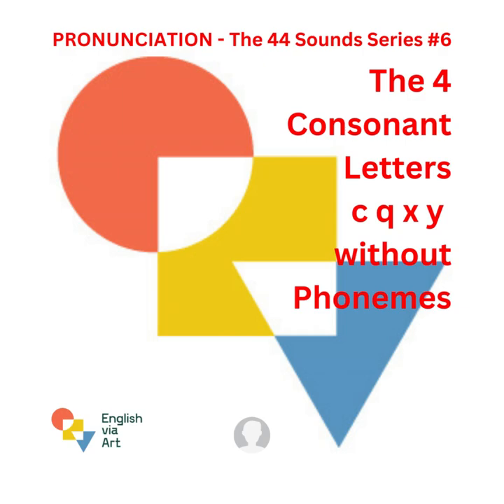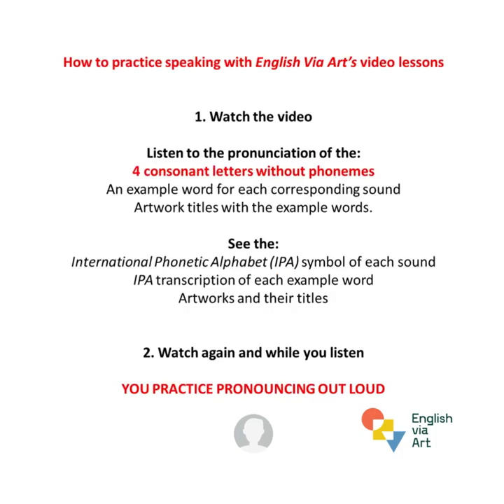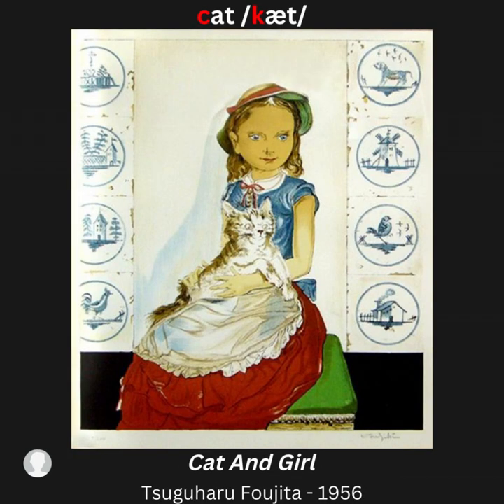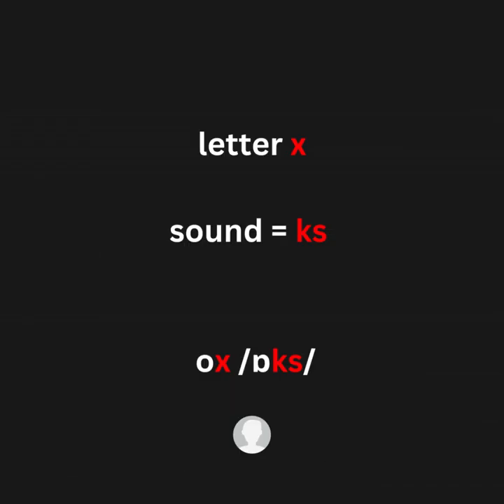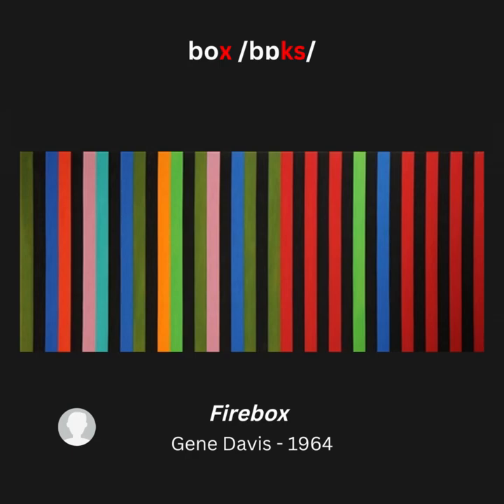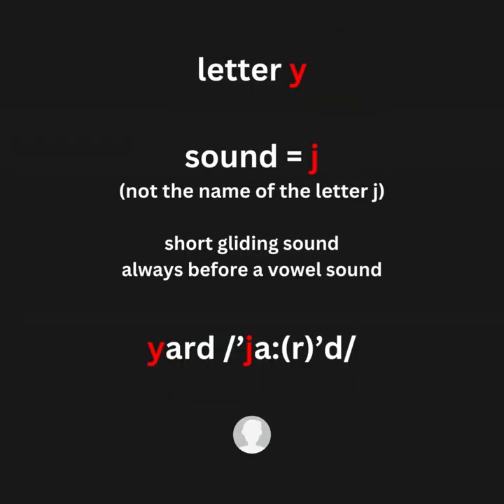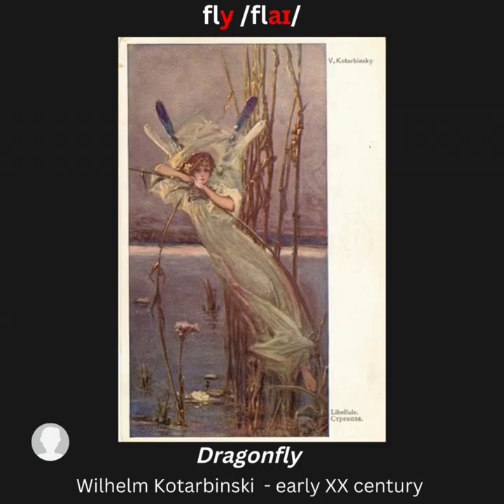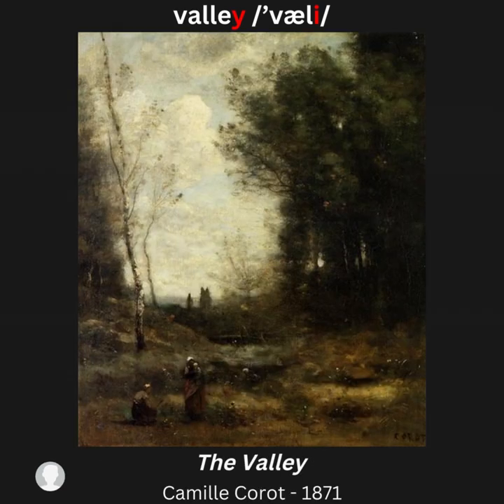EVA PRONUNCIATION - The 44 Sounds Series #1 - The 12 Single Sound Vowel Phonemes Part 1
Hello! I am a native English speaker and a certified Teacher of English as a Foreign Language.

English Via Art (EVA) originates from my imagining English learning combined with visual artworks.

The purpose of the programme is to teach English and, at the same time, inspire learners to be curious about the meanings and messages that are conveyed by words as well as by art.

In EVA, the selected words acquire specific meaning in the artwork titles, which, in turn, refer to wider meanings in the images!

In this video course for Adult Beginners, learning is organised according to topics, for example, "Pronunciation".

For each topic there is a series of videos. Sneak Peeks of the videos are on Instagram.